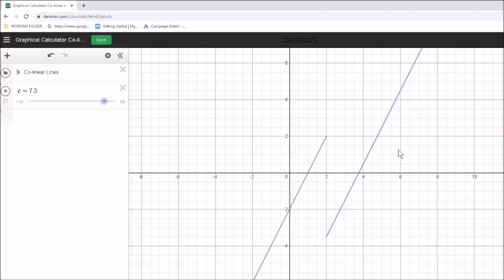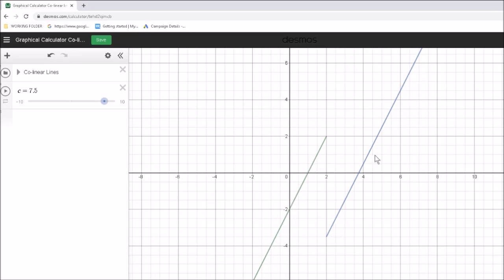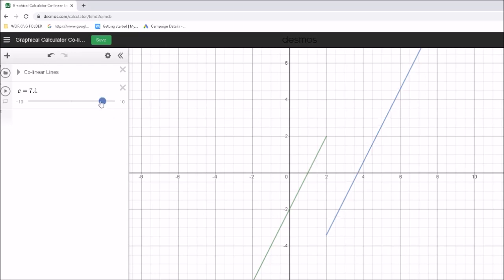Co linear Lines